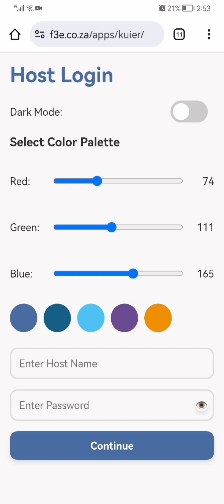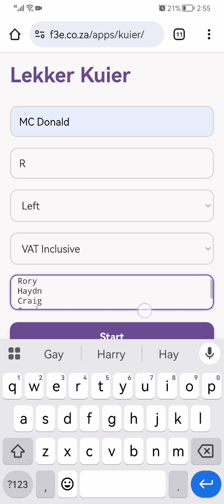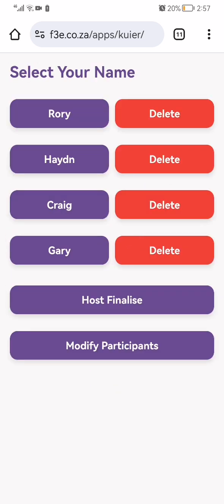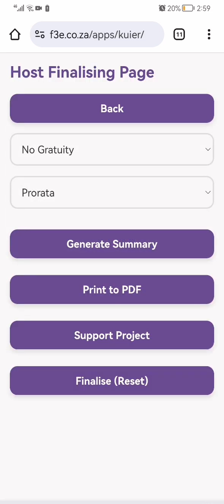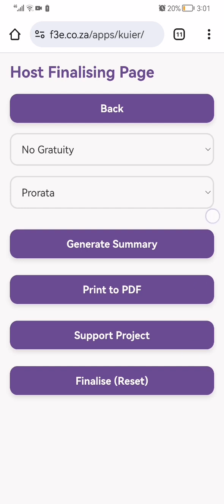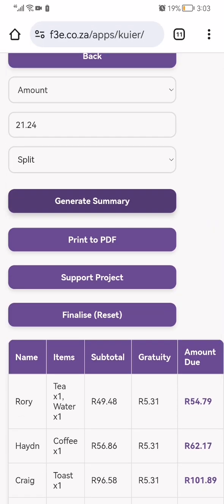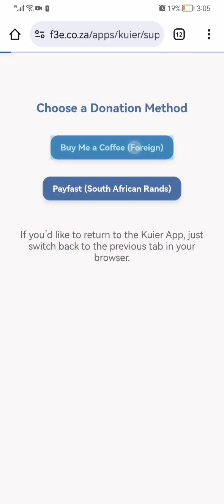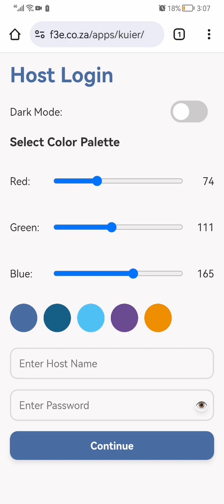Seamless Free Bill Sharing App (with Step-by-Step Tutorial)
Seamless Free Bill Sharing App - Step-by-Step Tutorial

In this video, we walk you through a powerful and user-friendly bill sharing app designed to make group payments simple, fair, and hassle-free. Whether you're splitting a dinner bill, managing a group trip, or tracking shared expenses with friends, this app handles it all — without ads or hidden costs.

What You'll Learn:

How to set up a new shared bill

Adding participants and assigning orders

Calculating individual totals and tips

Exporting results for easy sharing

Ideal for roommates, friends, families, or anyone who wants to split costs quickly and fairly. No sign-up required — just open, use, and share.